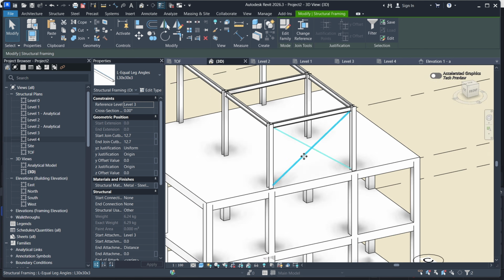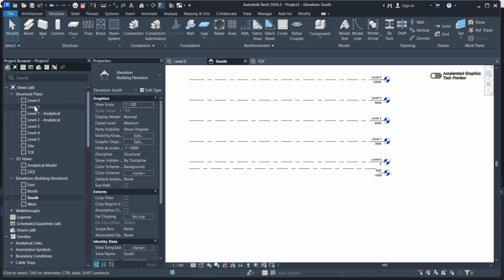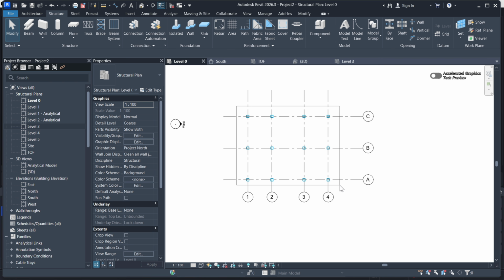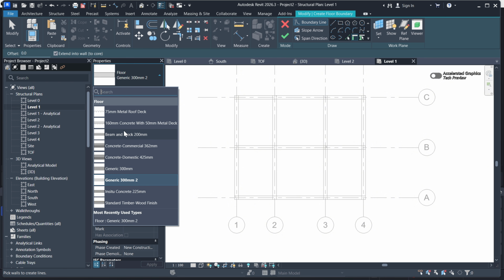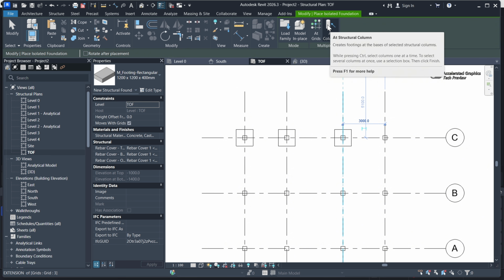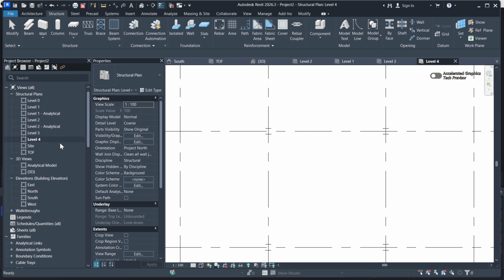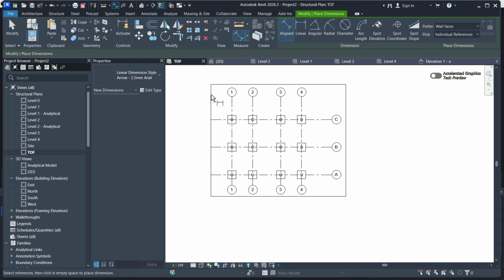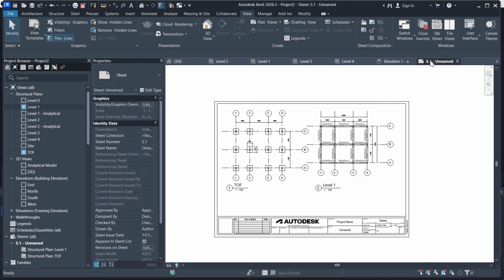Revit Structure 2026 Tutorial for beginners | Model to details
Revit structure 2026 tutorials for beginners. Get started in Revit structure 2026 and be able to complet your first structural project in no time. From modeling levels and grids to columns walls foundations floors and bracings to production of sheets in less than 50 minutes.

Revit tutorials

Revit Structure

Revit Architecture

Advance Steel